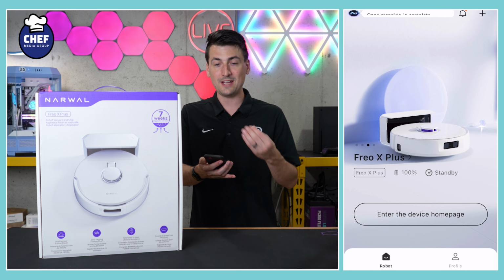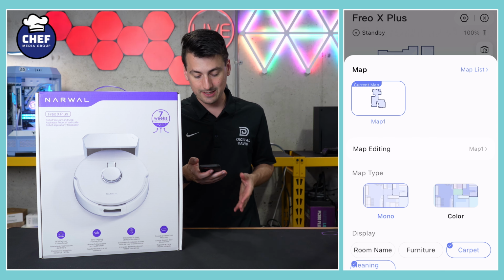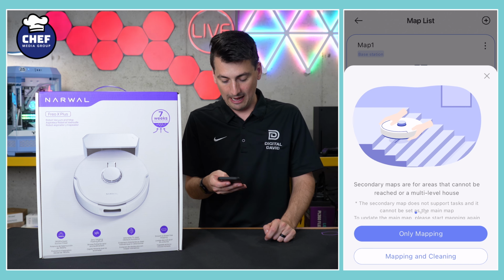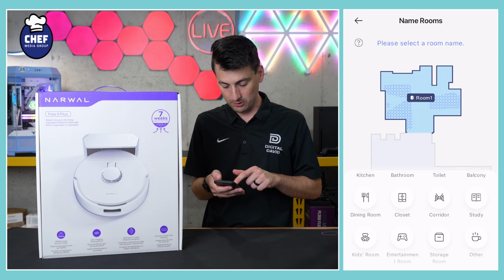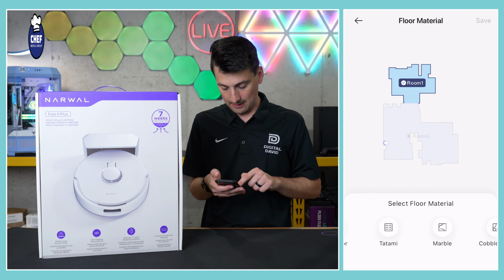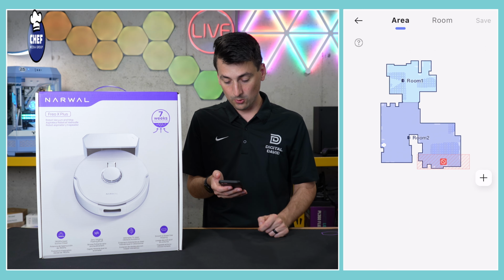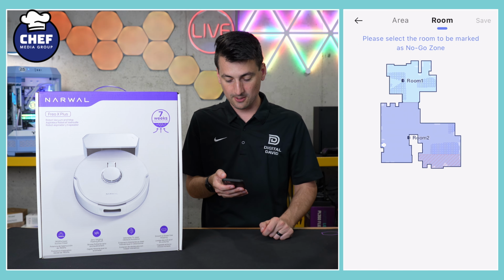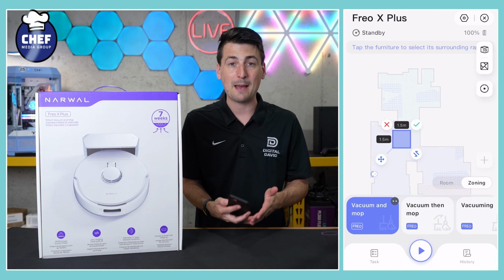NARWAL Freo X Plus Map Settings Tutorial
Amazon Live US
Amazon INTL

Maximize your Narwal Freo X Plus’s performance with our quick map settings tutorial, ensuring a customizable and efficient cleaning routine.

NARWAL Freo X Plus Robot Vacuum and Mop, 7-Week Dust Storage, Zero Tangles, 7800Pa Suction, Mopping, Tri-Laser Obstacle Avoidance, LiDAR Navigation, Multi-Floor Mapping, Works with Alexa, App Control

00:00 - Intro
00:12 - Map Settings